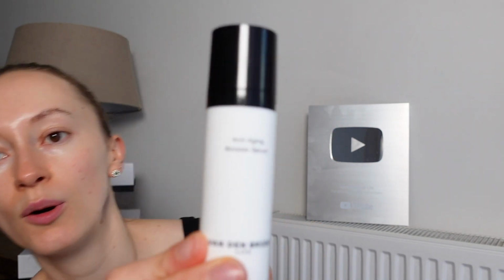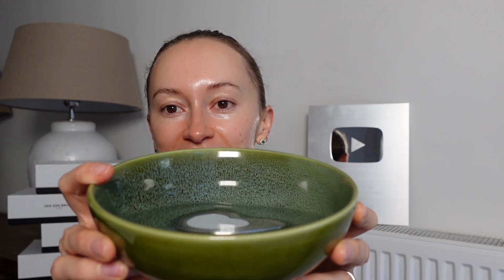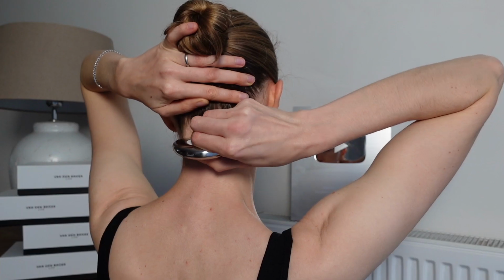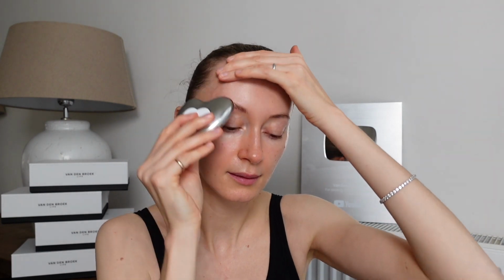Hot facial massage to relax wrinkles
If you are not yet familiar with our completely free weekly facial massage plan, please

Every Monday a new free weekly facial massage program is uploaded with daily user-friendly instructional videos guided by our expert, Tatiana van den Broek. With over a decade's worth of experience and an impressive online community of over 800,000 followers (on YouTube, Instagram, TikTok), Tatiana has earned her reputation as an esteemed facial massage specialist.

Regular facial massages have shown to significantly improve skin health, mitigate puffiness, fine lines, and wrinkles, as well as optimize the efficacy of skincare products. Our tutorials not only focus on the face but also include specialized techniques for the neck and jawline, designed to tighten, lift, and define these areas for a more youthful appearance.

Beyond beauty benefits, facial massage encourages relaxation and stress relief, bringing a sense of tranquility and rejuvenation. To experience the best results, we suggest integrating facial massage into your skincare regime a minimum of three times weekly. Our free program provides an effortless method for maintaining a consistent facial massage schedule.

Start your rejuvenating facial massage journey for free today.